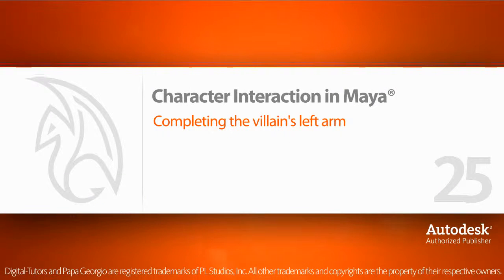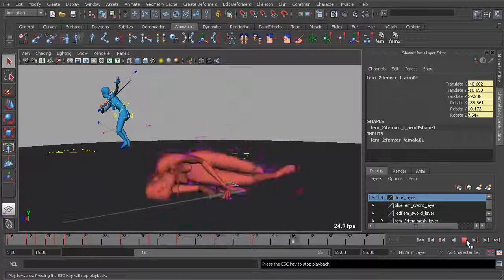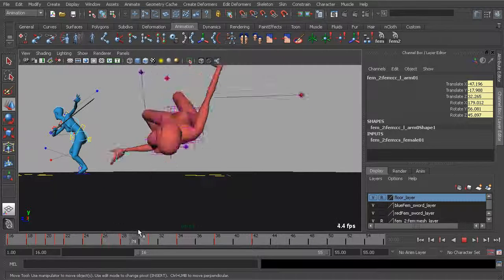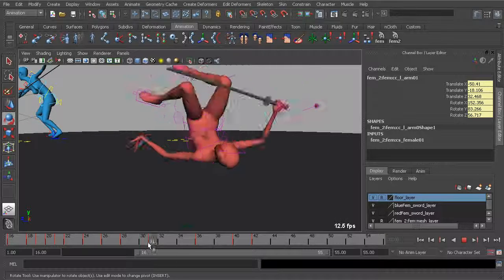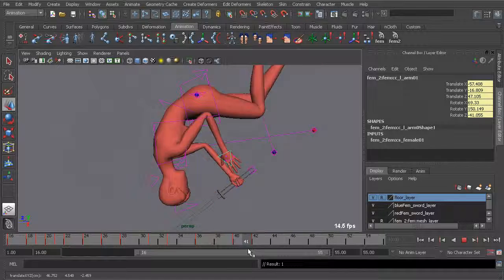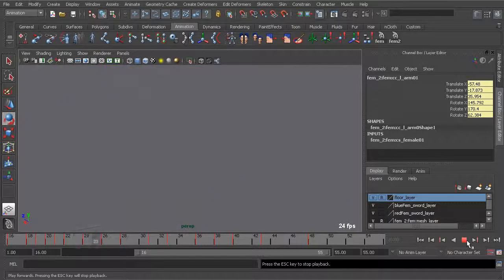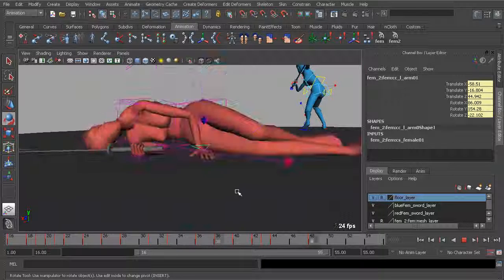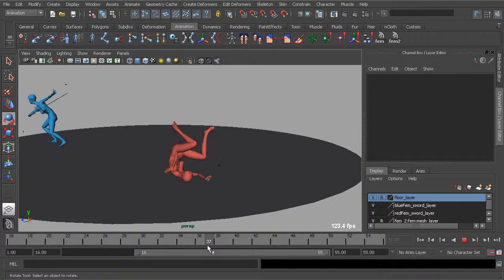25 Completing the villain's left arm